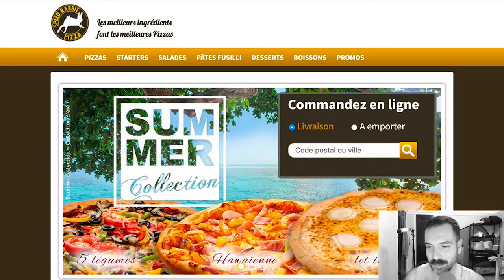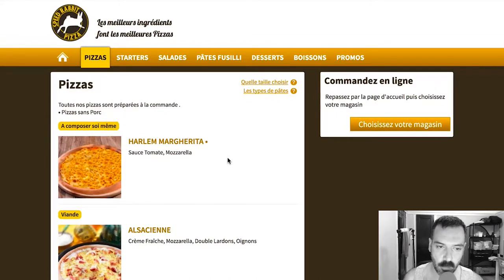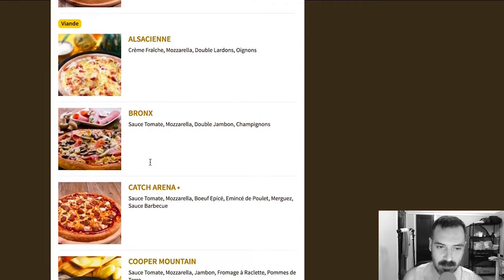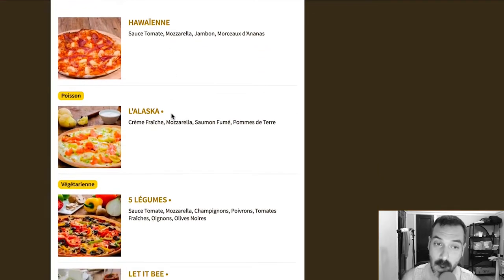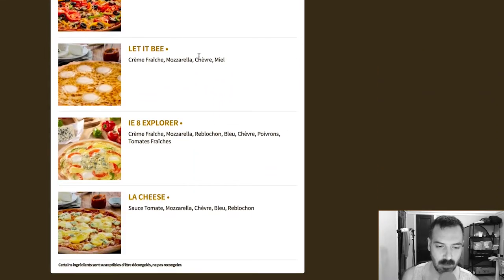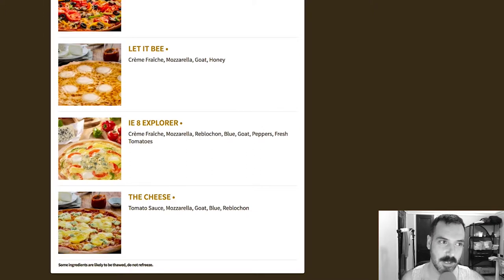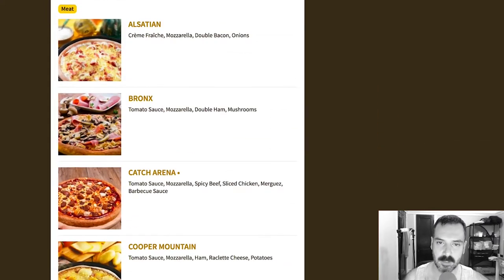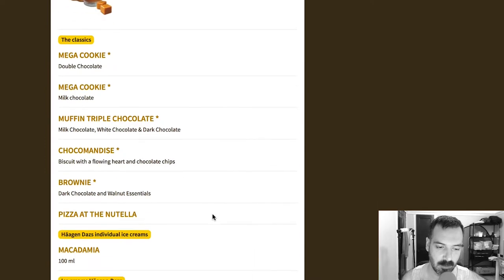Speed Rabbit Pizza (France) // Son of a Pizza Man - SSSVEDA/VEDA 08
We're going to France to visit Speed Rabbit Pizza.

BECOME PART OF THE FAMILY!

SIGN UP FOR THE NEWSLETTER!

LET'S GET SOCIAL!

CREDITS!